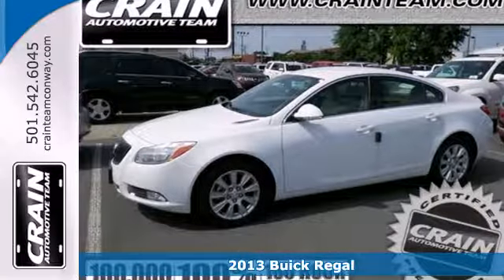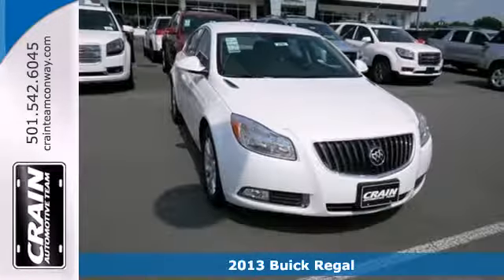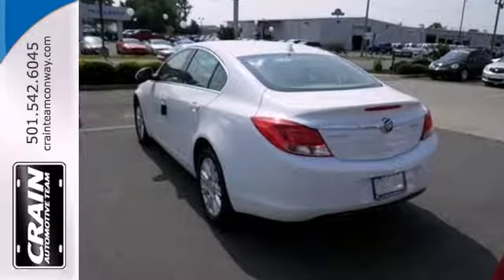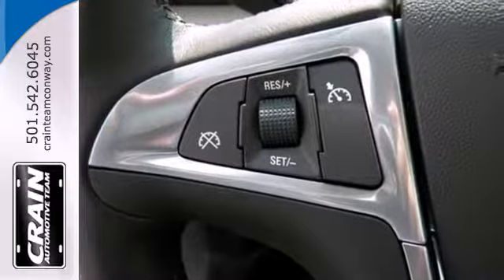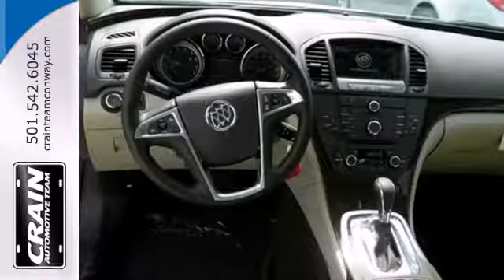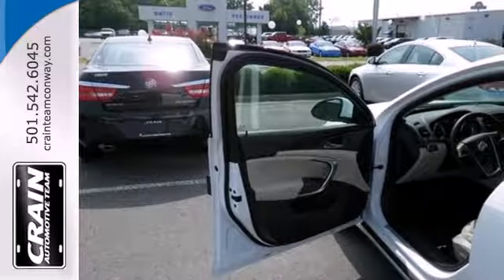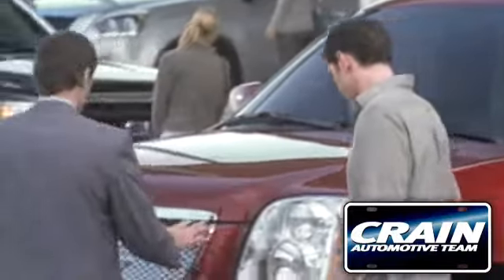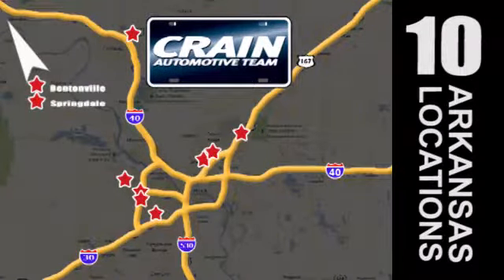2013 Buick Regal Conway Little Rock, AR 3BC2768 - SOLD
Year: 2013
Make: Buick
Model: Regal
Trim: Base
Engine: Gas/Electric L4
Transmission: Automatic
Color: Summit White
Interior: Cashmere
Stock #: 3BC2768
centera href=" src= width=155 height=42 border=0/a/center

Address:
1003 North Museum Road